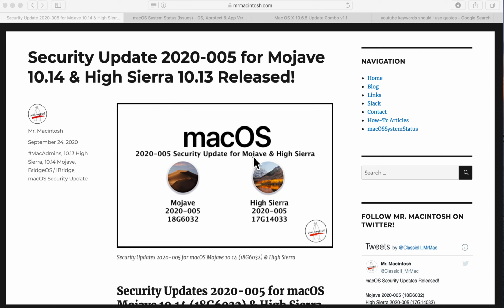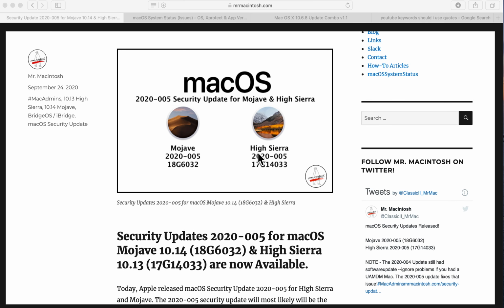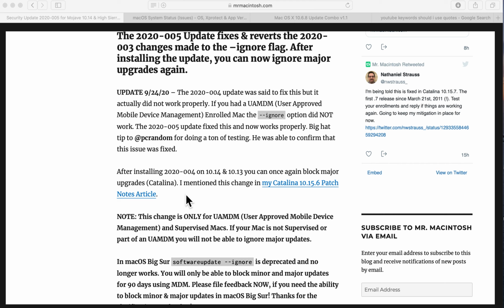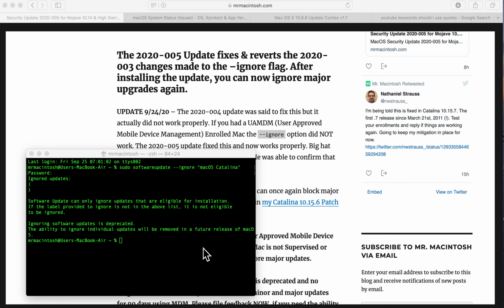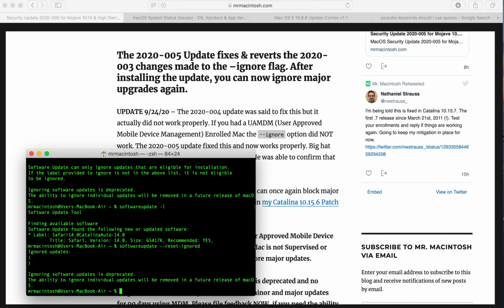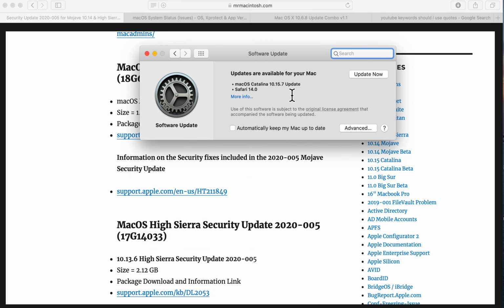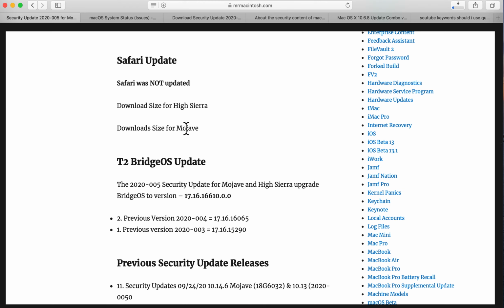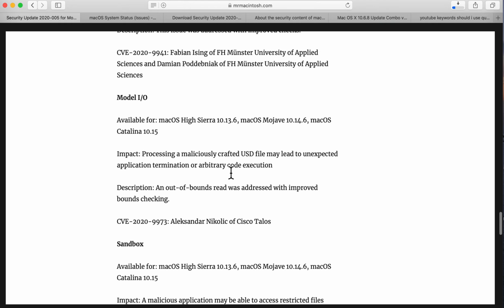MacOS Security Update 2020-005 for Mojave & High Sierra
Apple has released macOS Security Update 2020-005 for Mojave 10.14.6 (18G6032) & High Sierra 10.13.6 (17G14033)! What's New? Patch & Security information, Download Links, Version info + size for BridgeOS, Combo, Delta & Full Installer app included.

UPDATE 9/27/20 - Mojave users are reporting major issues after installing the 2020-005 Security Update!

Links

- Apple Mac Enterprise IT Blog & macOS News